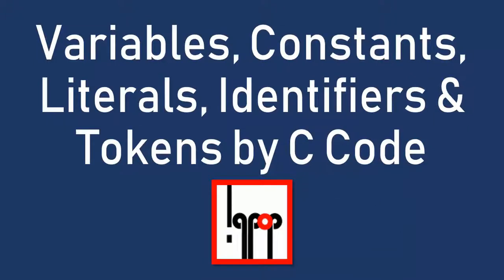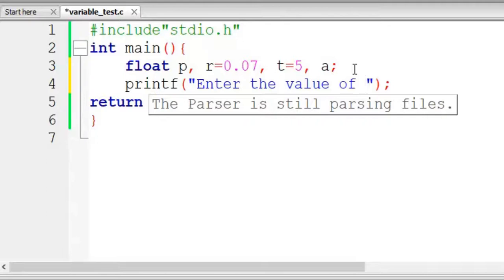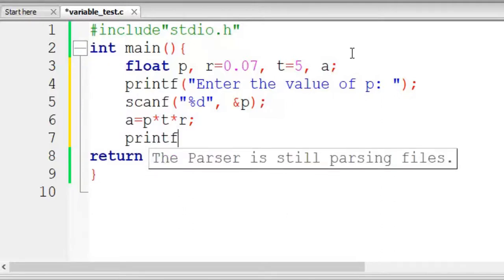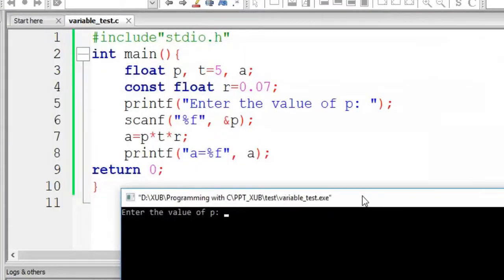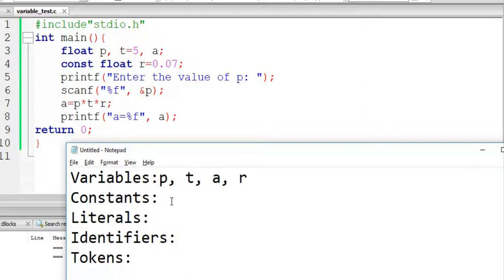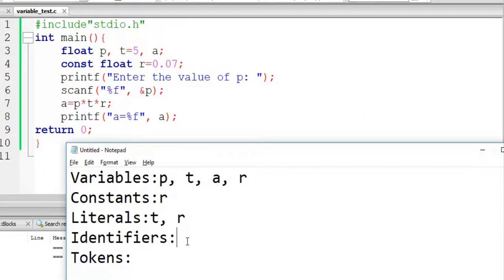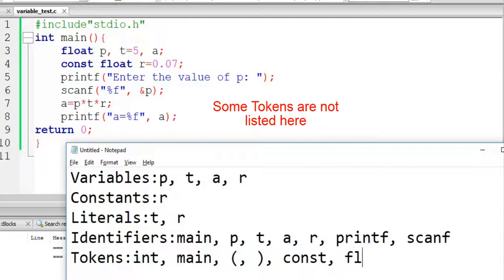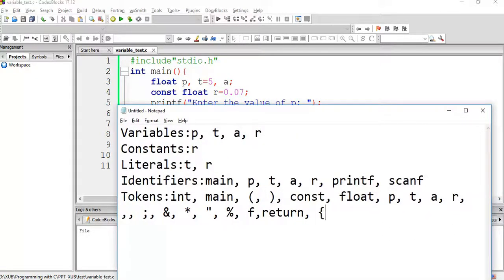C Tutorial 3.2: C Code to identify variables, literals, constant, identifiers, tokens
C Code to identify variables, literals, constant, identifiers, tokens